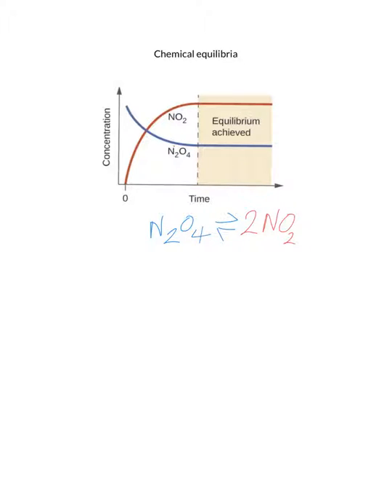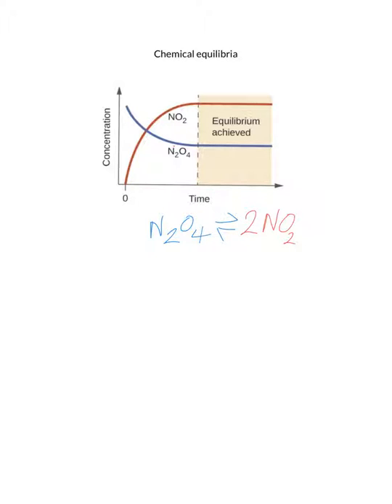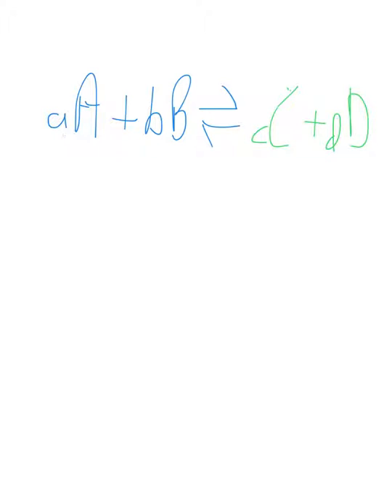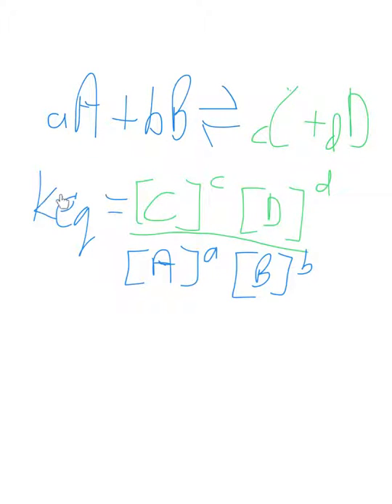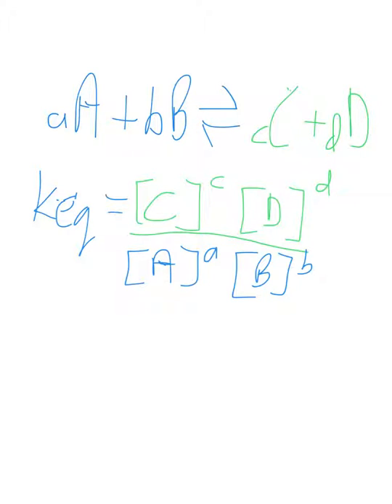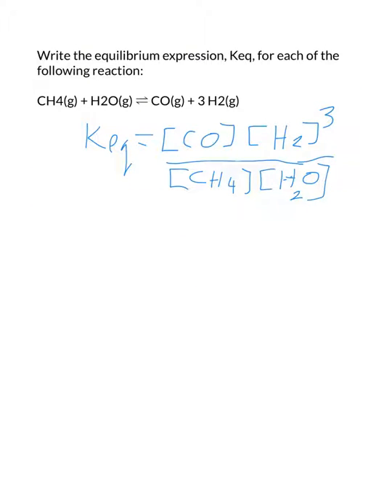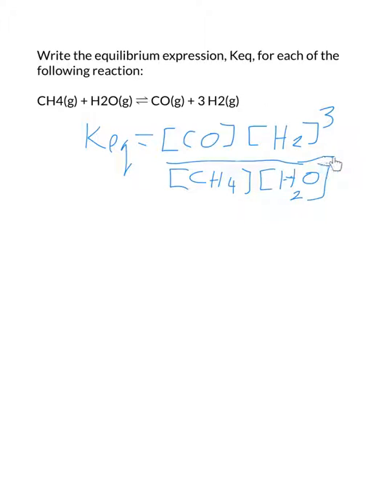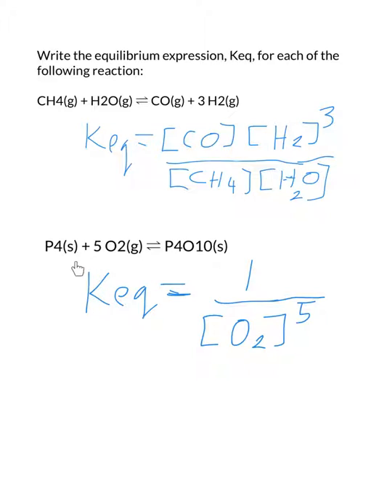Intro to equilibrium rxns